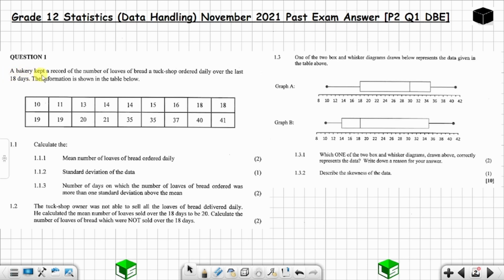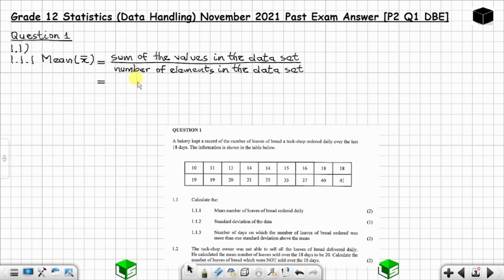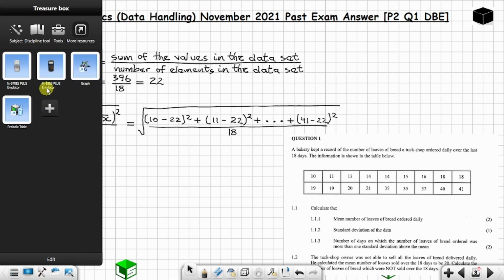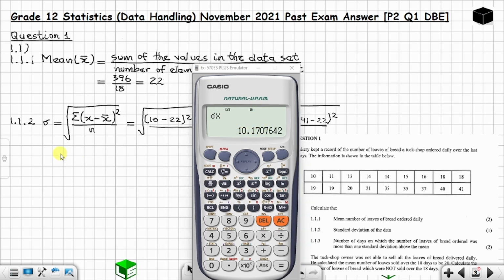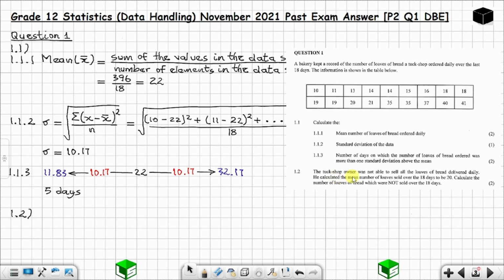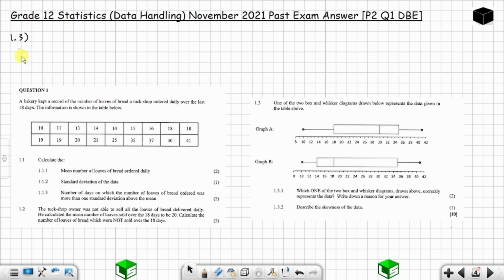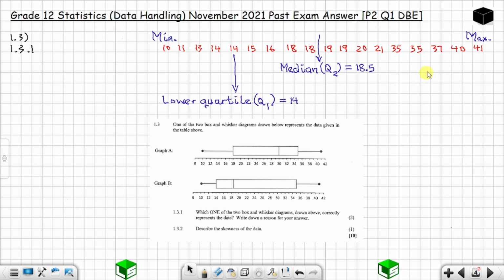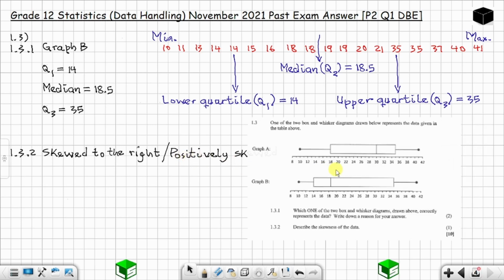Grade 12 Statistics ( Data Handling ) | November 2021 Past Exam Paper Answers [ P2 Q1 DBE ]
TIMECODES:
00:00 - Grade 12 Statistics November 2021 Question 1 Past Exam Answers
00:26 - Grade 12 Statistics Calculate the mean number of loaves of bread ordered daily
03:56 - Grade 12 Statistics Calculate the standard deviation of the data
08:04 - Grade 12 Statistics Calculate the number of days where the number of loaves of bread was more than one standard deviation above the mean
09:52 - Grade 12 Statistics Calculate the number of loaves of bread which were not sold over 18 days
11:18 - Grade 12 Statistics Which one is the correct box-and-whisker diagram. Give a reason
16:02 - Grade 12 Statistics Describe the skewness of the data

In this video I am solving question 1 from November 2021 past exam paper on statistics ( data handling ).
I highly recommend that you also check the other videos in which I solved similar questions on grade 12 statistics ( data handling ).

THINGS YOU NEED TO KNOW IN ORDER TO ANSWER THIS QUESTION:
You should be able to calculate the mean of the data.
You should be able to identify the features of a box and whisker diagram to answer certain questions in this paper 2 math past exam paper from November 2021.
You also have to know how to use a scientific calculator to find the standard deviation.
You should be able to describe the skewness of the data.